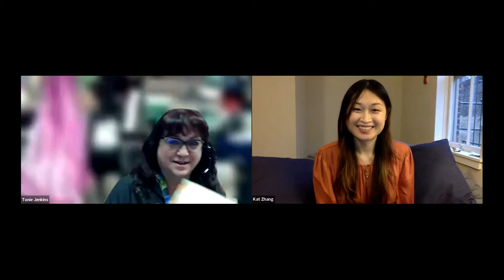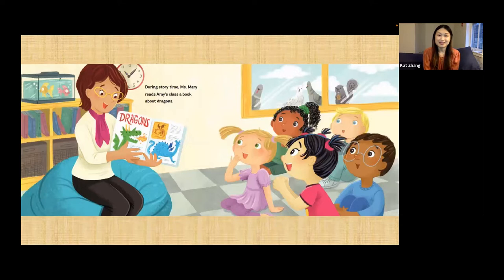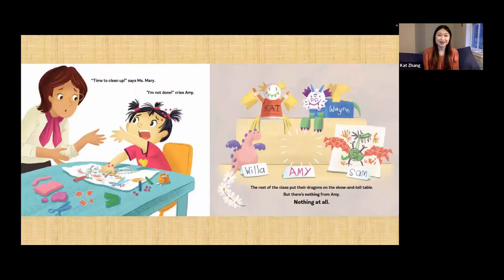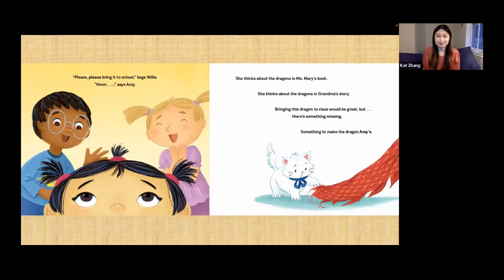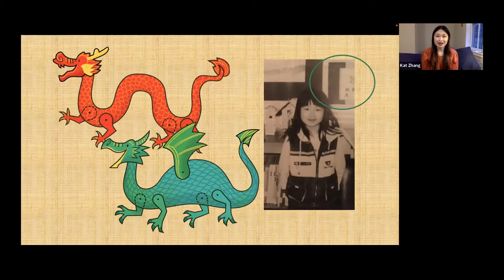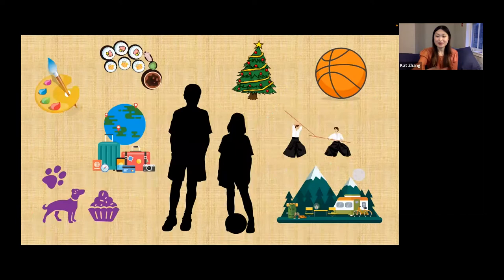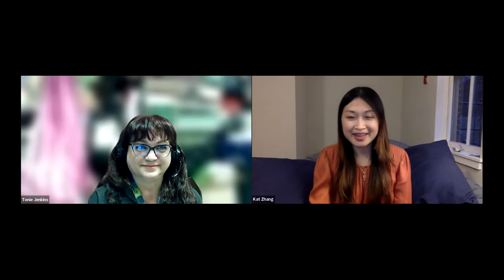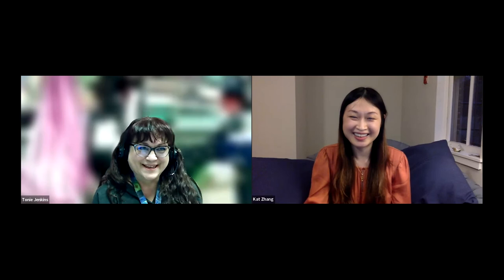Virtual Author Visit: Kat Zhang at the Lincoln Public Library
We had a great visit with Kat Zhang, author of "Amy Wu and the Patchwork Dragon," and Kat actually read her book to us! This visit happened in conjunction with our Read Across Lincoln program, in which we teamed up with the Friends of the Lincoln Public Library to bring copies of "Amy Wu" to every first grader in Lincoln. Find out more about why Kat Zhang wrote this fun and important book, and stay tuned through the end of the video where you can find out more about Read Across Lincoln. We hope you'll enjoy this conversation Kat Zhang had with the Lincoln Public Library community back on Thursday, March 31, 2022.

And find out more about the great work our Friends of the Lincoln Public Library do and how you can help support great programs like Read Across Lincoln: friendsofthelincolnlibrary.org